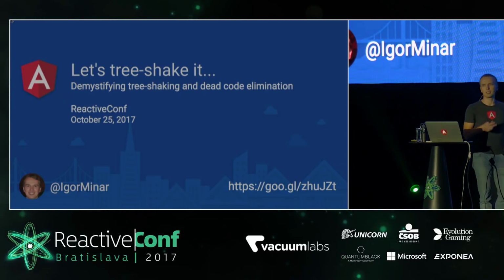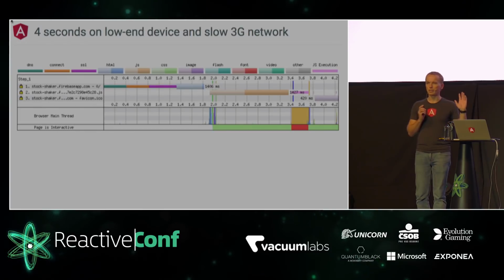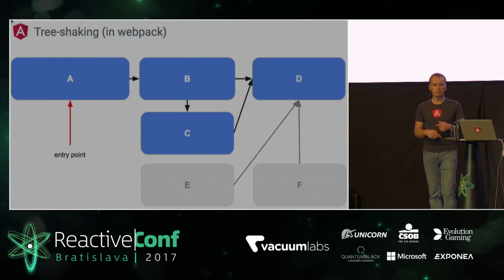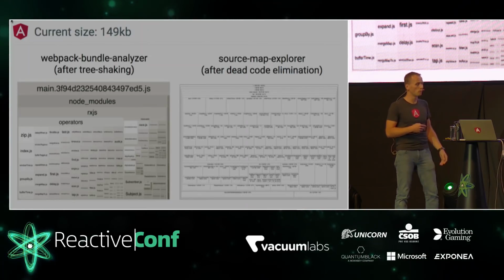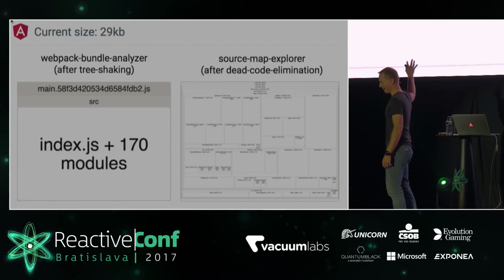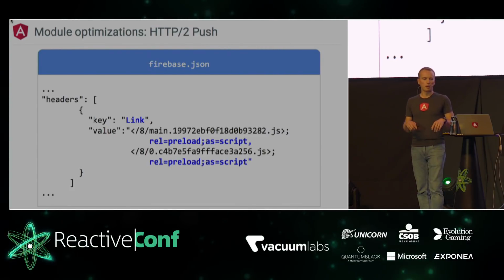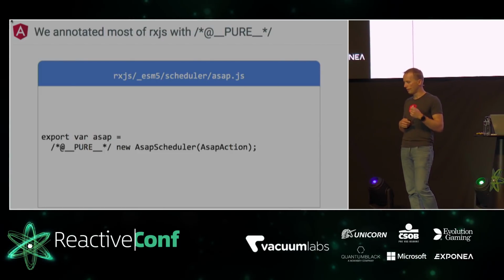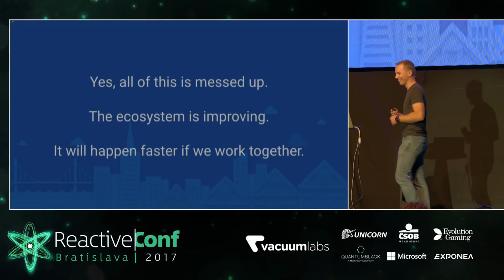ReactiveConf 2017 - Igor Minar: Let's Tree-shake it...